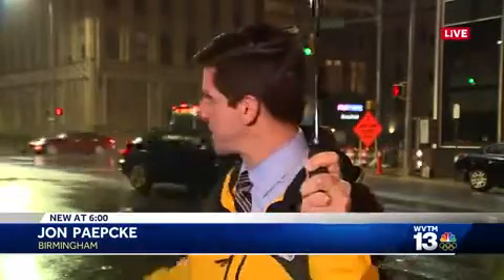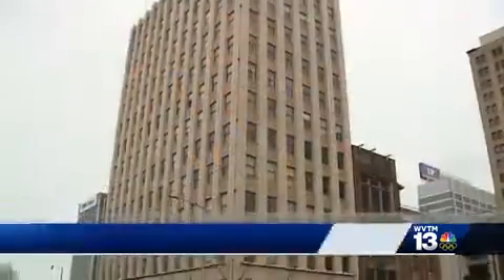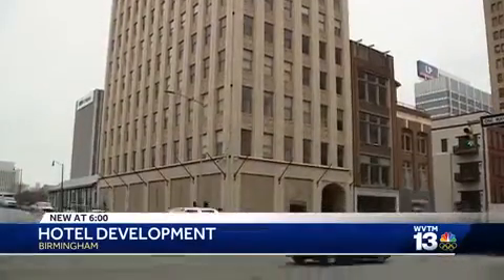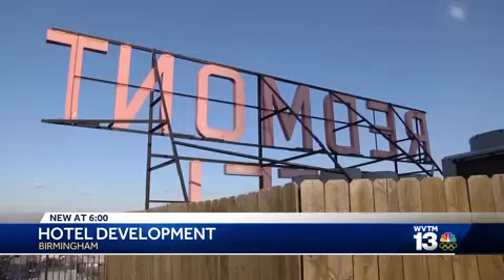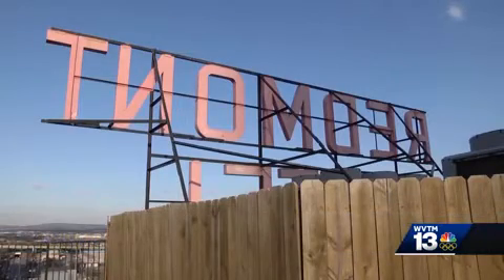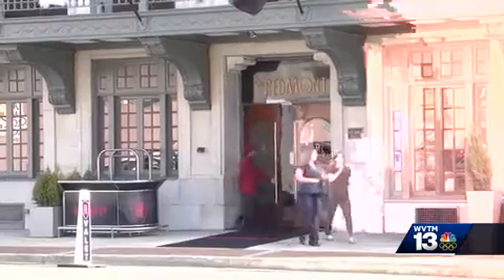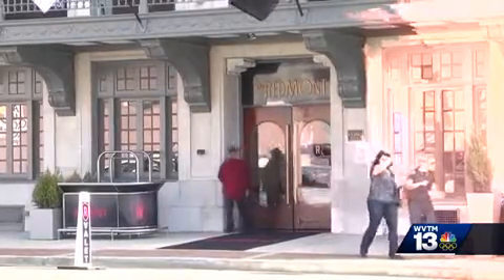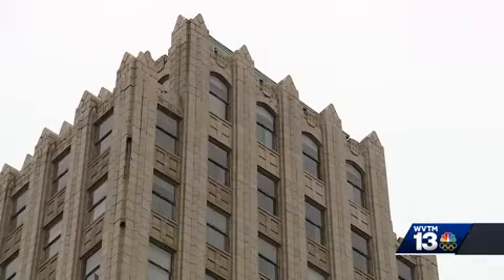Developer transforming historical Birmingham building into a hotel